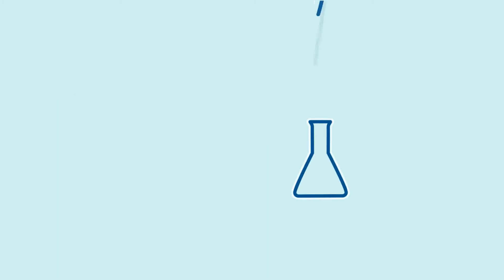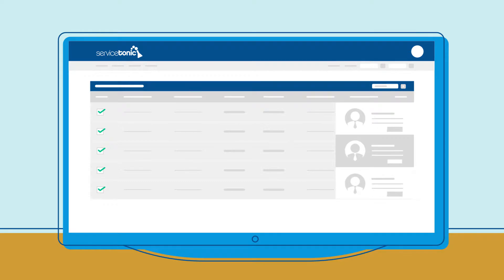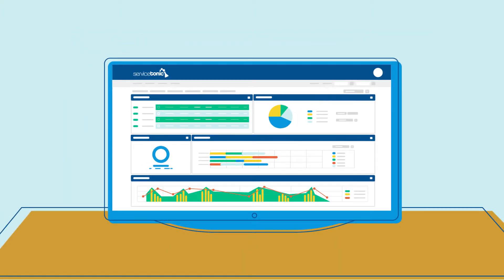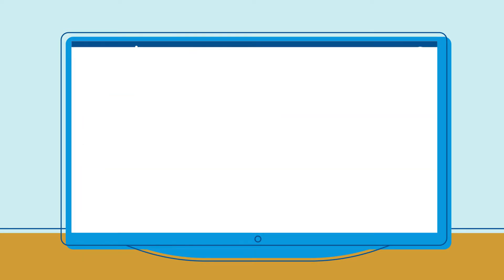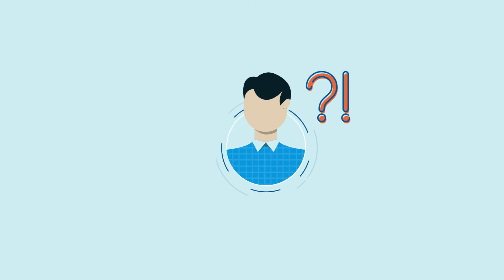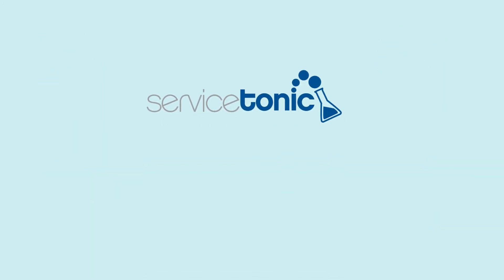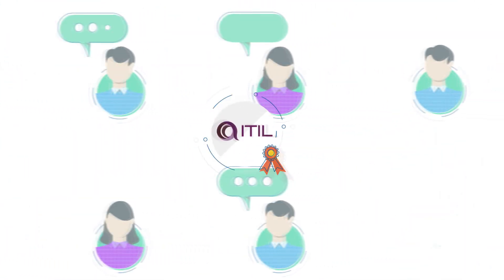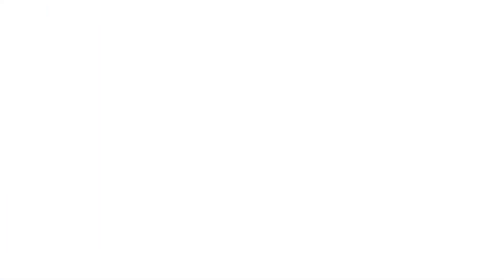2D Animation Explainer Video for ServiceTonic by MadGenius Productions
Looking for a service management software that promises to make your life easier? With a user-friendly UI and by keeping track of internal and external IT tickets and escalations, ServiceTonic provides a powerful and flexible software that can benefit the business and its IT processes.

CREDITS:
Directed by Midhun Jose
Produced by Navaneeth Vasudevan